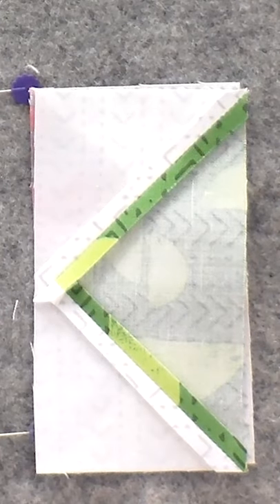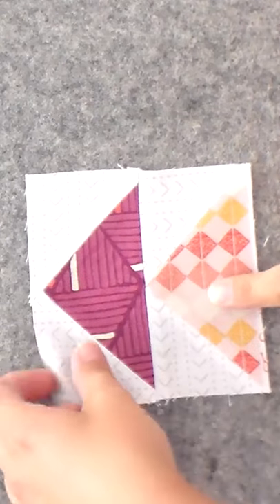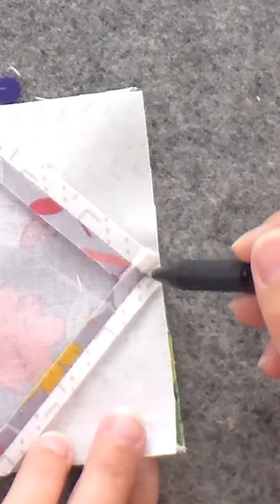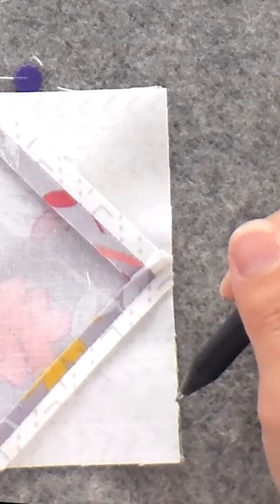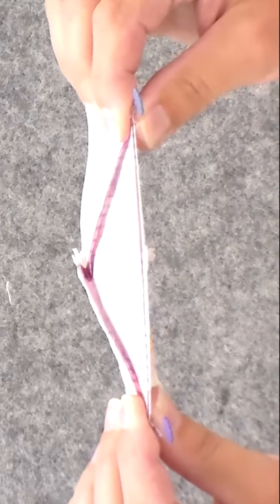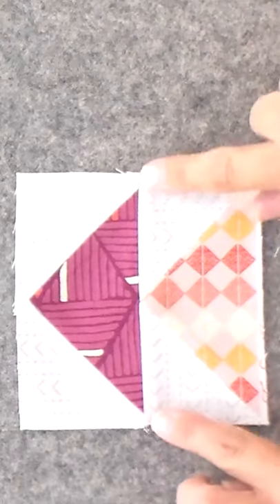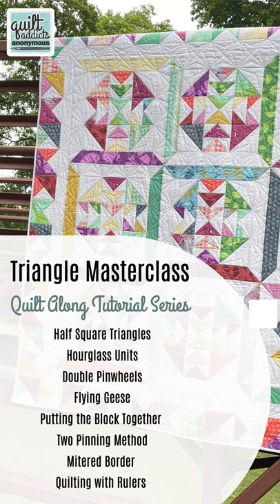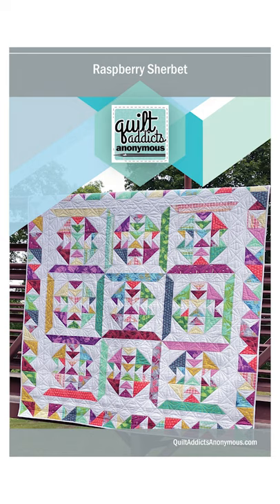Fudging It Part 1! Sewing together quilt blocks that aren't the same size ...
Fat quarter bundles that would work for the lap sized version (just add 3 yards of background) plus other useful supplies